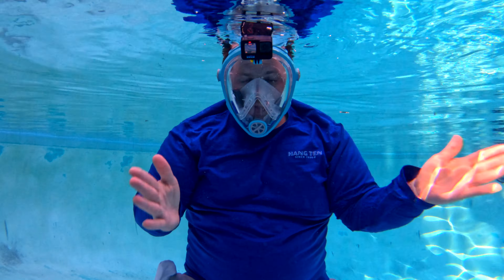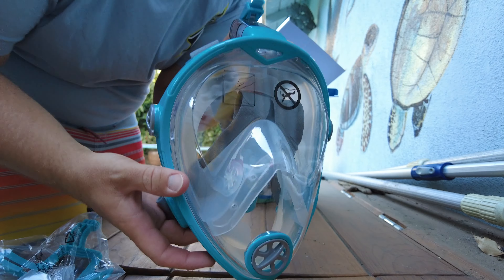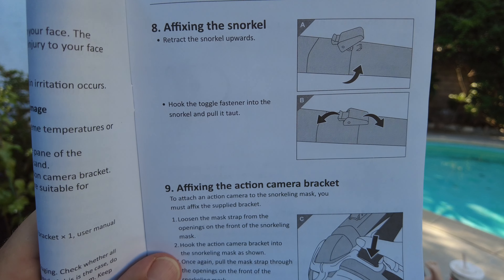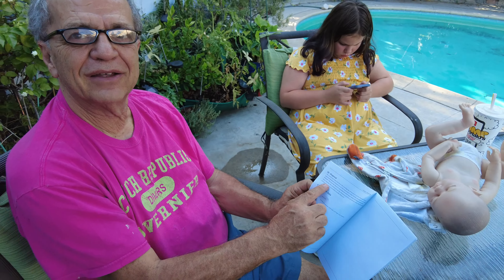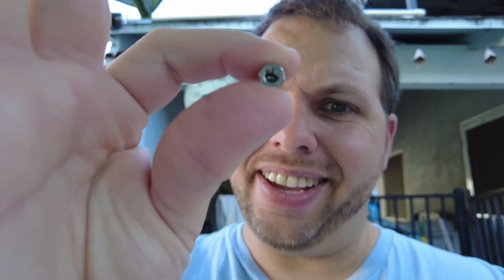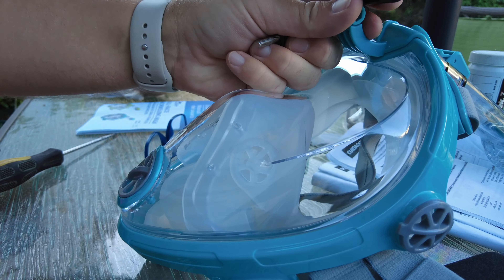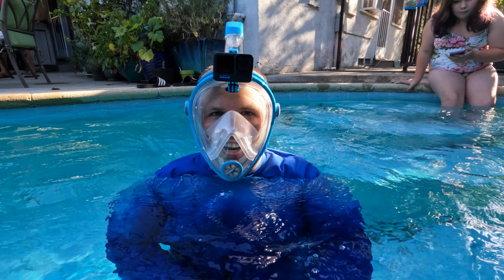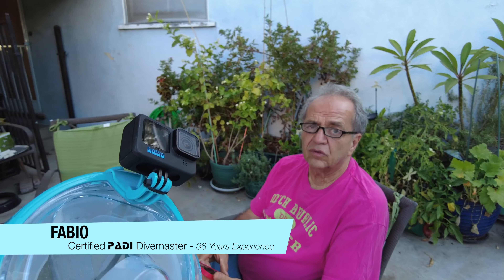Using a Full Face Snorkeling Mask for the first time - $20 Pool Toy or Ocean Tool?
I always thought these Full Face Mask Snorkels were a Gimmicky Joke, but we finally got around to trying this mask made by Crane for ALDI.  Found on the Aldi Finds aisle for around $20.  This is the first time we have ever used a Full Face Mask type of snorkel. I always thought these were Gimmicky and would ultimately suck, but SURPRISINGLY it works really well, although there are some issues.

Since Aldi Finds items are only available for a limited few weeks per year, it can be hard to find them.  Here's some similar items if you would like to get your own.
Similar Budget Friendly
Action Camera Mount Version
Top Rated Best of Best

This type of Full Face Snorkel really fixes a lot of issues I've had with traditional Face Masks, with leaking seals and Fogging Lenses. Plus YOU CAN TALK IN THIS mask which is really awesome and something I've been wanting to do since I was a kid seeing those cool scuba diving full face masks.  Now I'm not sure I would trust this mask in the ocean, as you have 4 points of contact on the head for the straps and can't easily rip it off the face or put it back on, especially if you are in choppy water or surf.  For using in the Swimming Pool though, THIS THING IS AWESOME!

Part of the issue I have with these full face snorkels is that they are overly complicated by design. A traditional snorkel is really easy when it comes to how it works. With these Full Face Snorkels you are breathing in through a tube sending the air down across your face and then through a set of one way valves into your mouth chamber.  When exhaling the air is supposed to not pass back into the eye section, but go out of side vents and a front vent that only works when BLOWING REALLY HARD for when you are clearing any water that might get in.  In practice this works really well, but if one part fails then the whole thing will fail and you run the risk of rebreathing your exhaled breath.   In practice we didn't have this issue, but it's always a possibility.  The full face Snorkel is really a cool and fun toy to play with though and when Aldi gets these back in I'd probably buy a couple more for everybody.  They do come in multiple sizes to fit everyones faces, including kids.

VLOG Tools I Use:
Main Vlog Camera - DJI Pocket 2 Creator Combo
Mini Tripod
Action Cameras - GoPro Hero 10
Big Camera - Panasonic Lumix S5

Vlogging Cameras
Osmo Pocket DJI Pocket 2 Creator Combo
GoPro Hero 8

Grip Gear & Clamps
7" Arm Clamp
11" Arm Clamp
Super Clamp
Suction Cup Mounts

My Lighting
LED Panel Kit